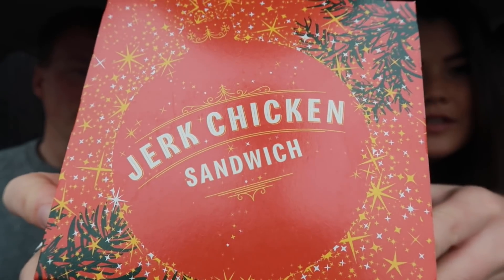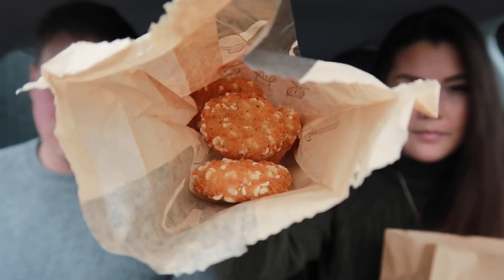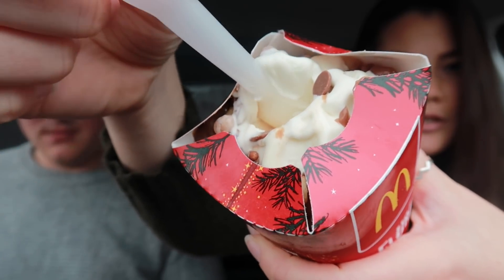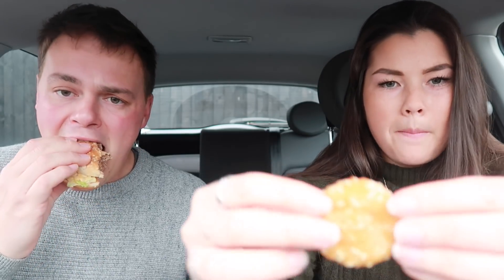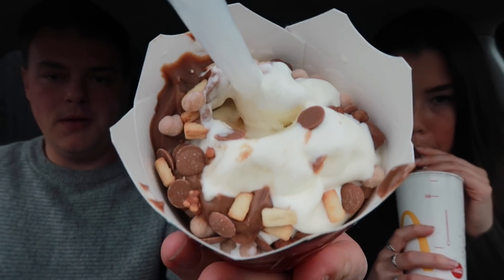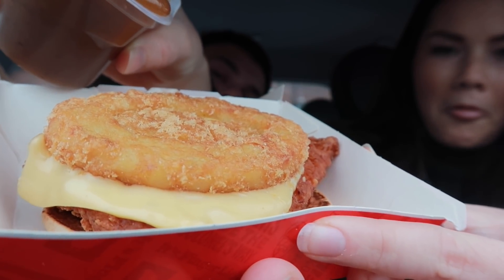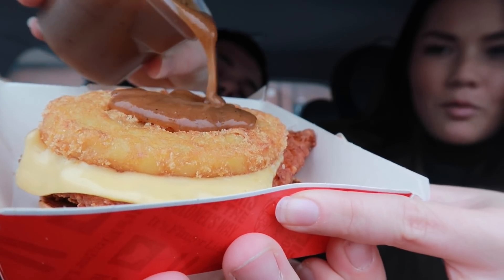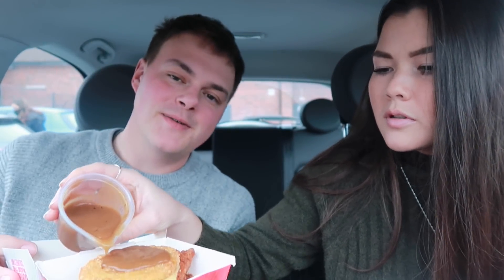trying all the *new festive* fast food items | 12 Days of Christmas | Day 3!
MCDONALDS | KFC | SUBWAY | PIZZA HUT!